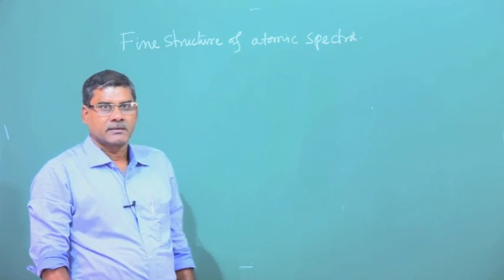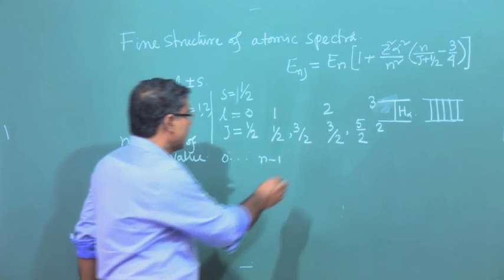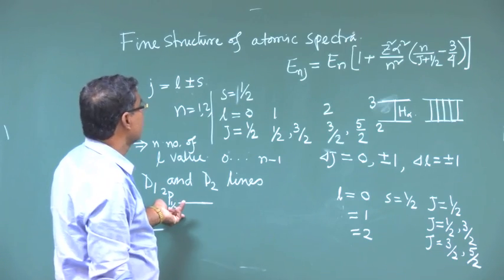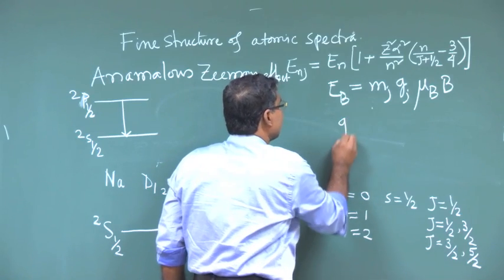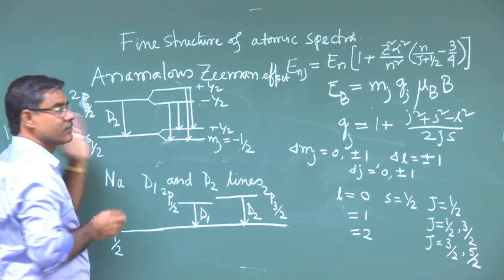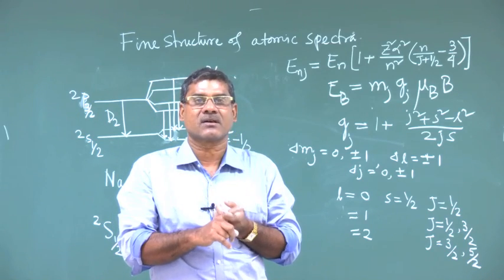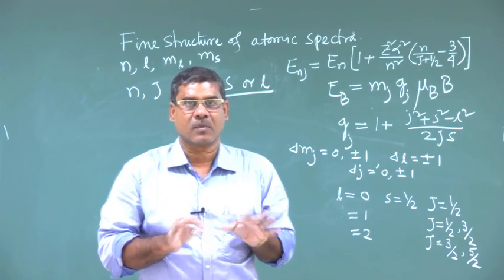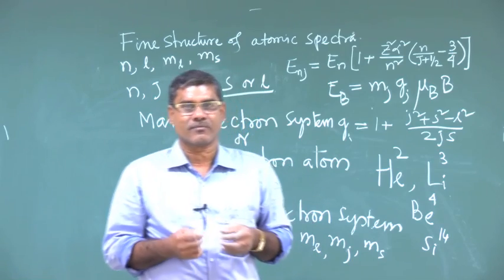Lecture 21: Atomic spectra